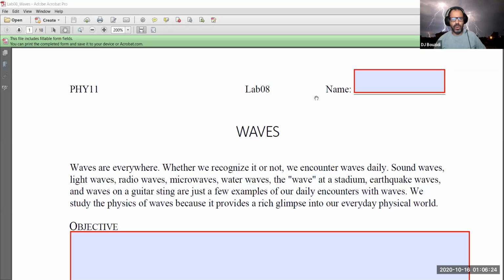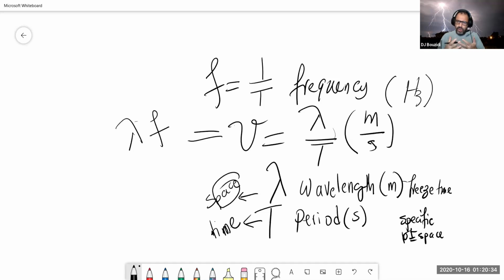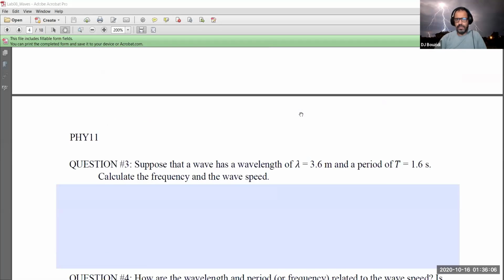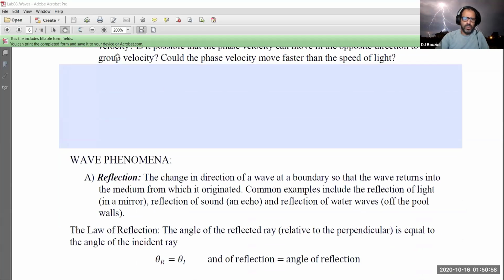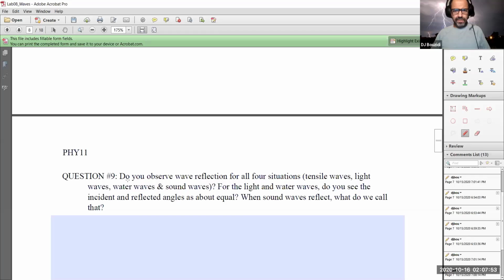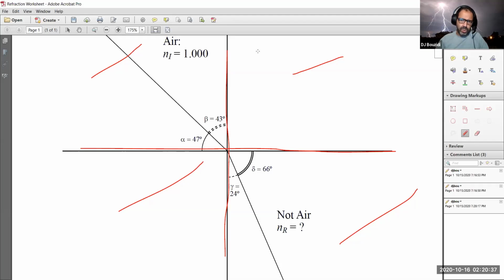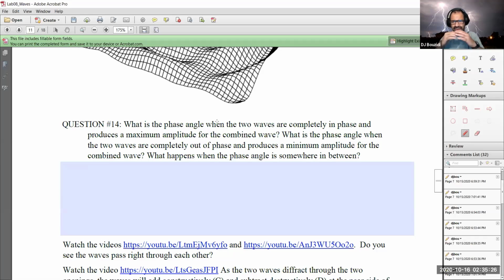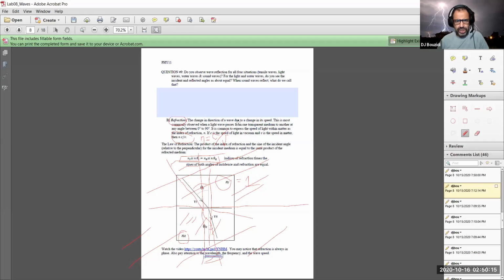PHY11 F20 Lab08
This is the recording for Lab 08 on waves for physics 11 for the fall of 2020.